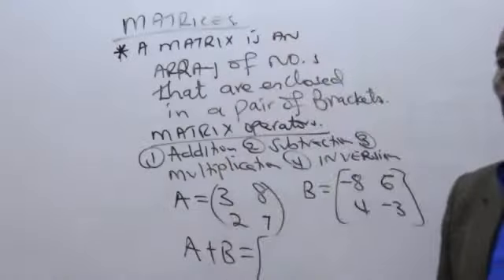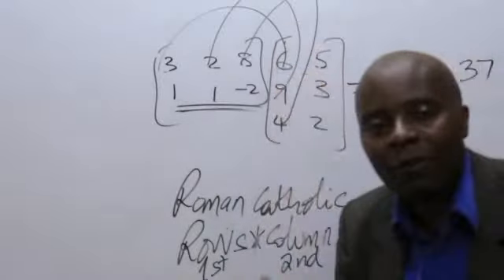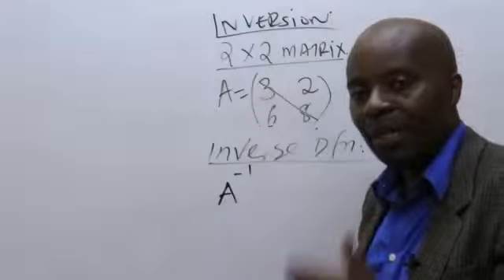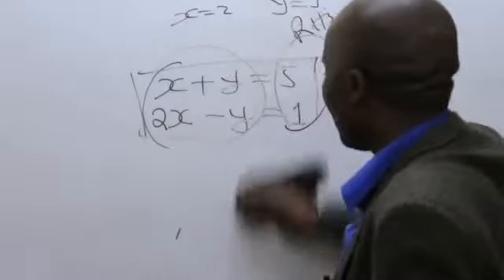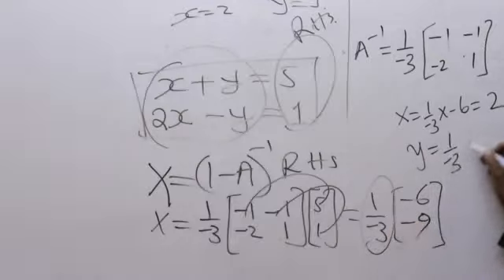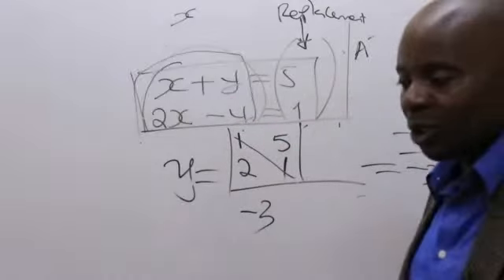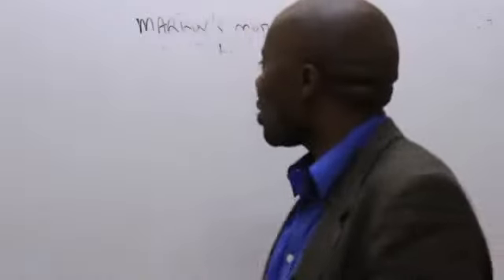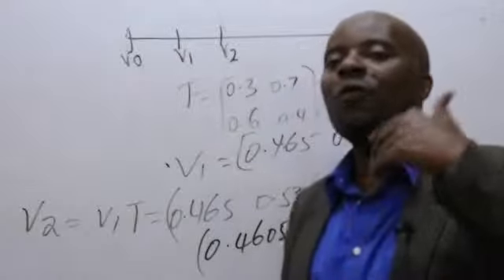Quantitative Analysis-CPA KENYA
𝐀𝐭 𝐑𝐂𝐌 𝐂𝐨𝐥𝐥𝐞𝐠𝐞, 𝐰𝐞 𝐨𝐟𝐟𝐞𝐫:
Join us today and be part of this journey of growth and success!
  𝑪𝒐𝒎𝒎𝒐𝒏𝒘𝒆𝒂𝒍𝒕𝒉 𝑯𝒐𝒖𝒔𝒆, 5𝒕𝒉 𝑭𝒍𝒐𝒐𝒓, 𝑵𝒂𝒊𝒓𝒐𝒃𝒊